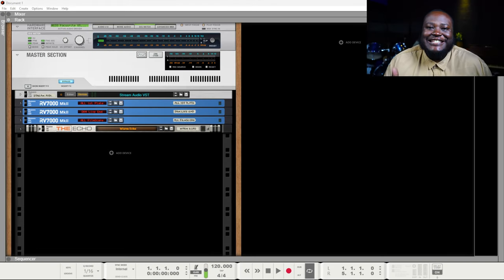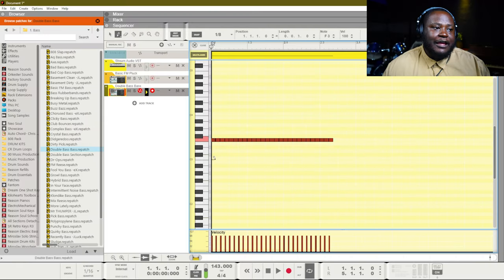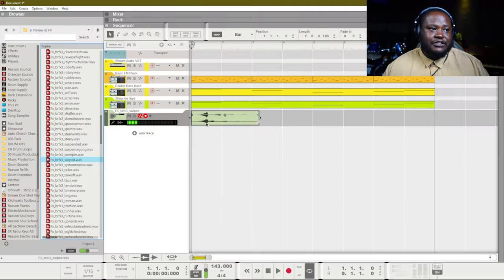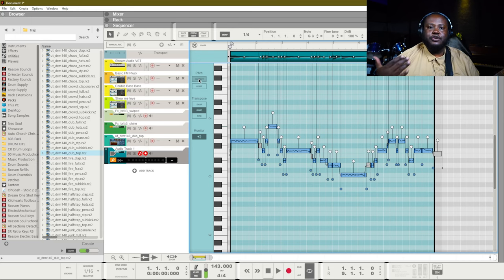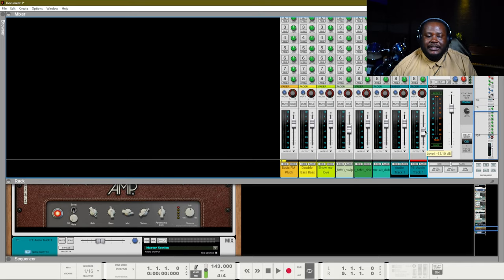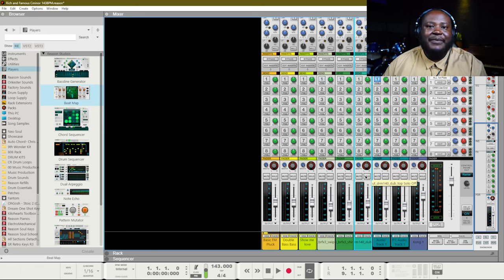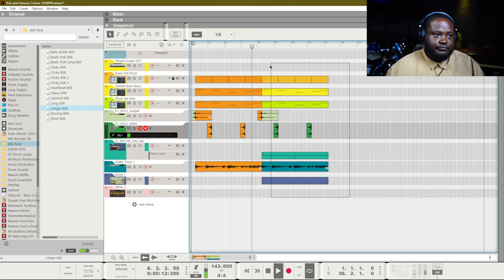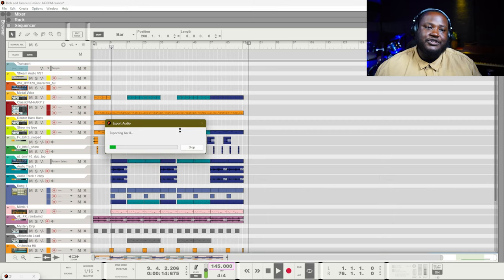Reason for Beginners | Beat making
Together with producer Chris Reed, we are completely breaking down the Reason 12 digital audio workstation. This video will serve as a comprehensive guide for aspiring beat makers to get a head start into making beats with Reason. This video will cover multiple music production and software topics such as adding sounds, adding effects, using players, recording audio, editing audio, using loops, signal flow, mixing, useful shortcuts, exporting and much more.

If you're a beginner who's just starting out with Reason and beat making – this tutorial is for you!

Chapters

0:00 Intro
0:13 Adding Sounds: Midi Instruments
2:03 Recording Midi
4:00 Using Midi with Piano Roll
6:38 Using Players to generate Chords
 8:22 Adding Sounds: Audio Files
9:49 Adding Sounds: Loops
10:48 Adding Sounds: Audio Recordings
12:27 Editing Audio
13:32 Adding Effects
14:36 Changing the Order of Effects
16:08 Using Send FX
16:46 Creating a Parallel Channel
17:51 Saving The File
18:25 Adding Drums
19:42 Using Beat Map with Kong
21:11 The Mixer
22:05 Applying a Gate to a channel
22:57 Creating a Bus Channel
24:14 Sequencing the beat
25:49 Organizing by Clip Color
28:23 Mixing and Exporting
29:13 Cutting Harsh Frequencies
29:59 Exporting the Beat
30:38 Beat Preview